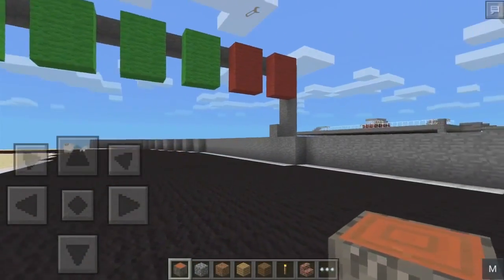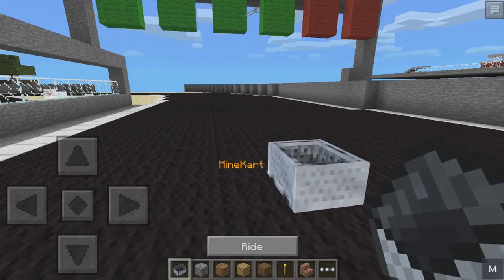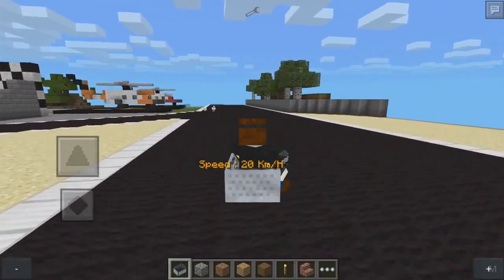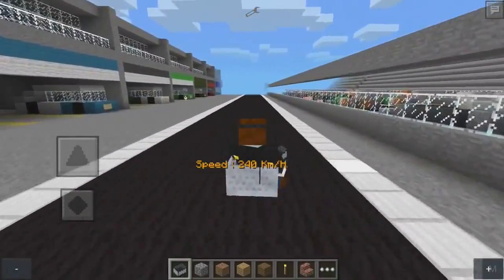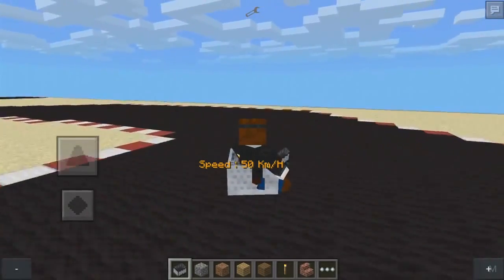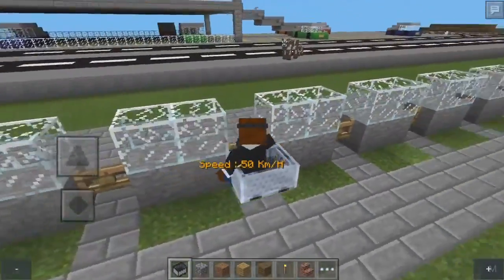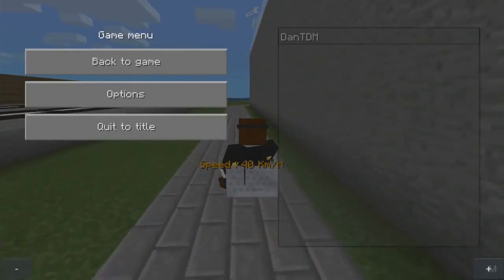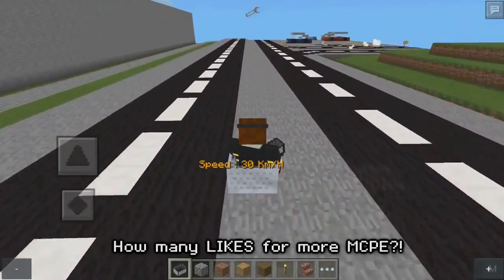Minecraft Pocket Edition | GO KART MOD! | Mod Showcase [TDM]